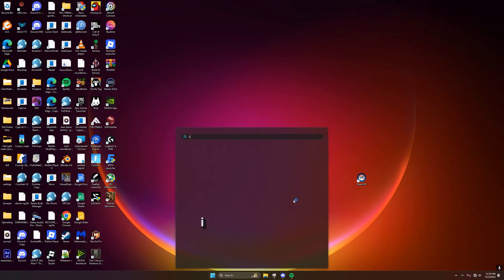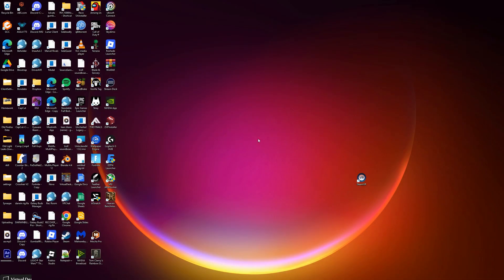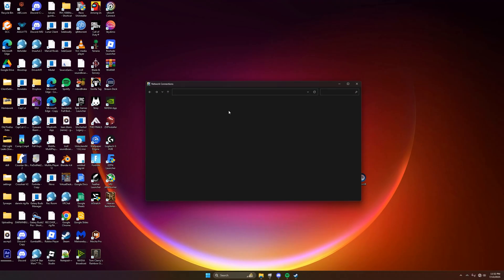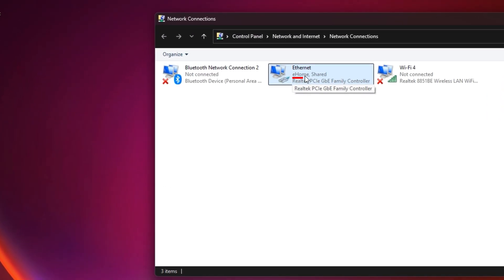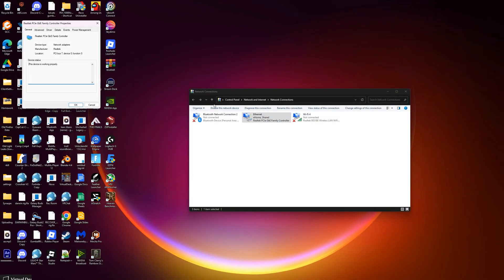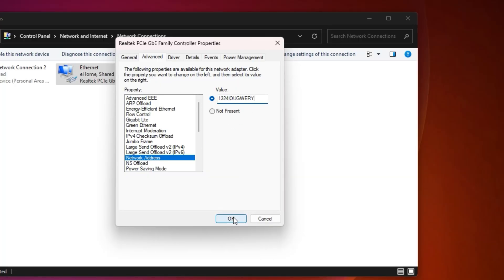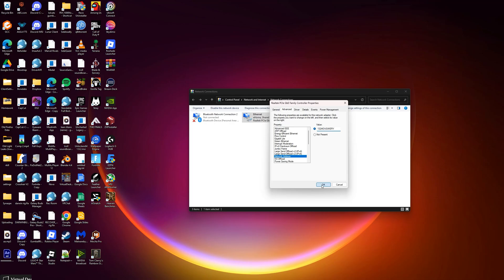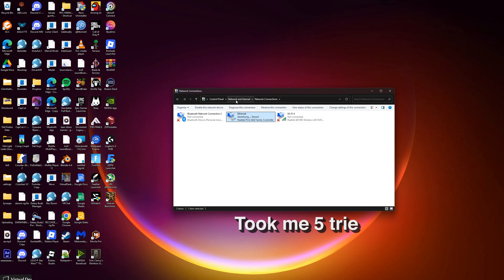BYPASS WIFI RESTRICTIONS [2025 WORKING]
Want to know how to "loophole" around the eero bypass? just watch video
What this does is change your computers ID and make it so that the network thinks your a different device, this may take multiple tries to get it to work.

Having trouble with blocked Wi-Fi? This video provides a simple, **step by step** tutorial on how to change your **mac address** in Windows. By adjusting your **networking** settings and spoofing your **mac address windows 10**, you can regain internet access.

0:00 EXAMPLE OF BLOCKED INTERNET

0:07 HOW TO FIX

0:40 ME DOING THE BYPASS

1:07 Explaining how it works